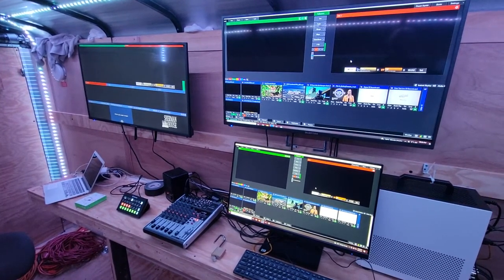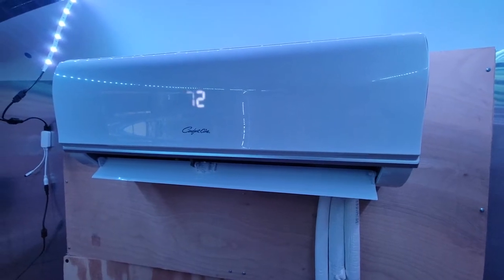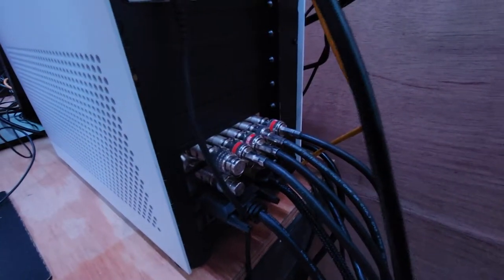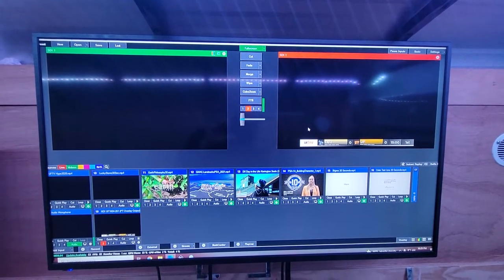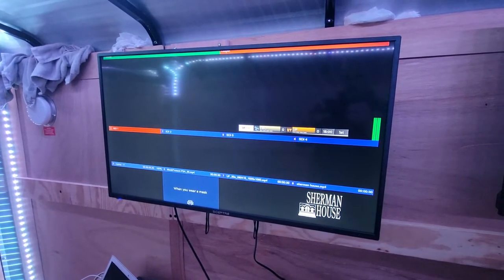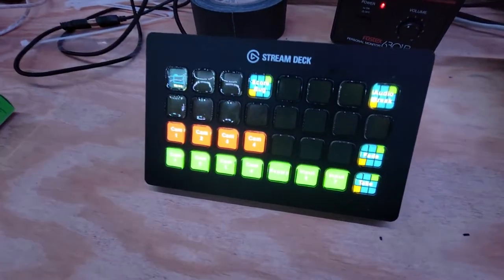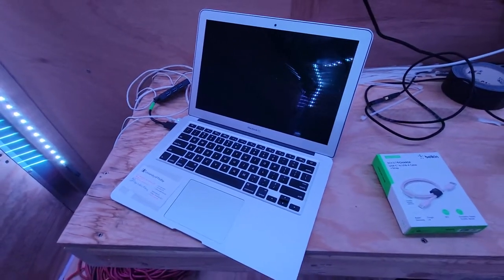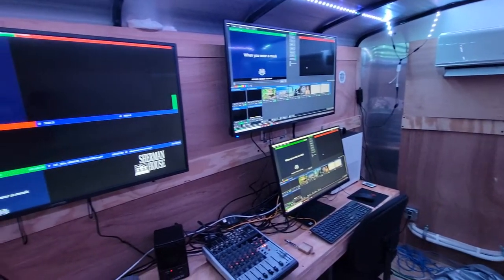Tour of a vMix based video production trailer/van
This is my latest project, it is a trailer that we are turning into a mobile TV production unit. The whole trailer is based around the vMix video production software and includes 6 HD video inputs, 2 video outputs, 4 microphone inputs, and a laptop for making graphics. It even includes a mini-split HVAC unit to keep it nice and comfortable inside regardless of the weather outside.